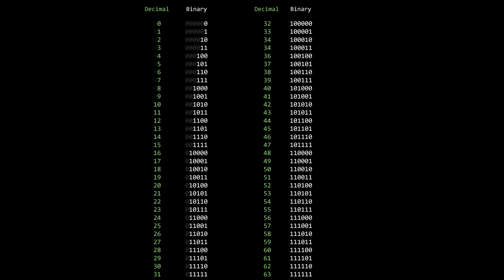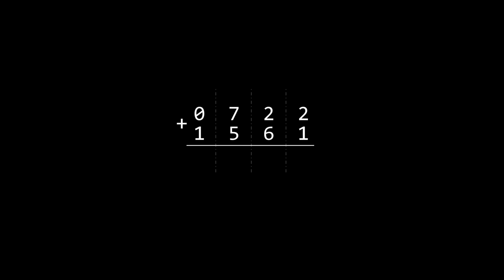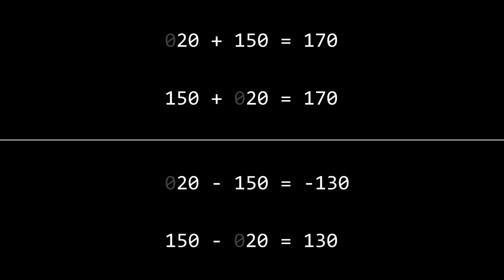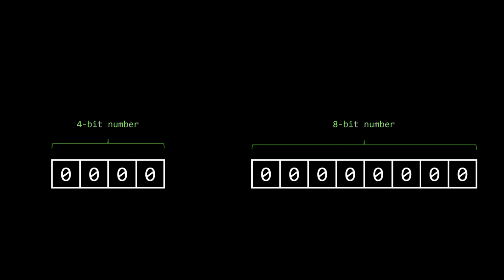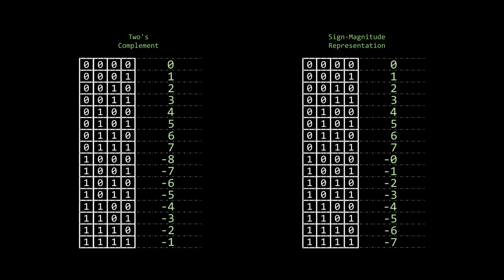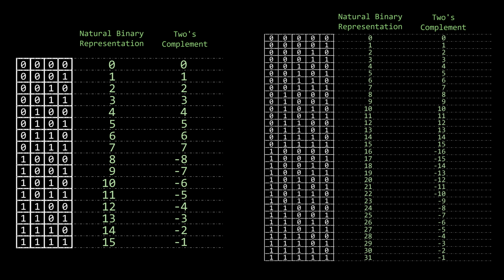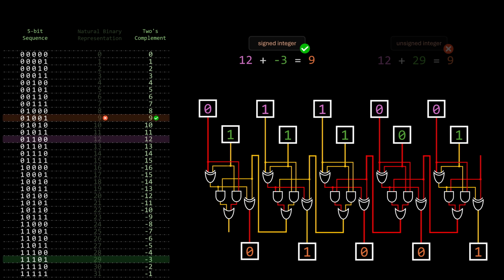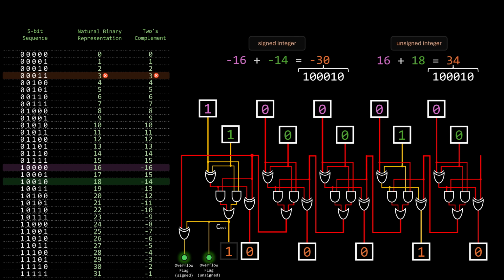The Binary Trick Behind Negative Numbers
In this video we talk about how computers represent and handle negative numbers.

Join CodeCrafters and learn by creating your own Claude Code, Redis, Git, Http server, Interpreter, Grep... in your favorite programming language: